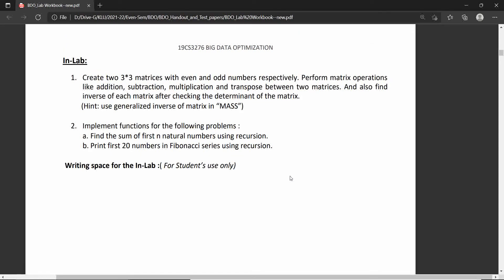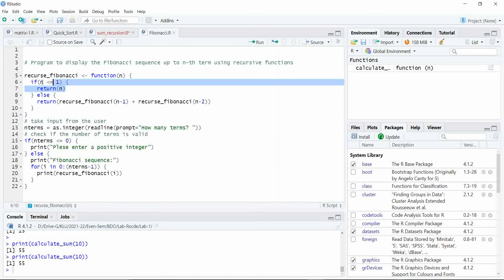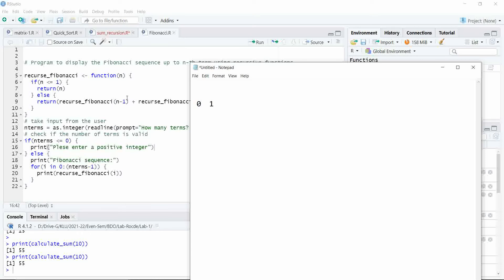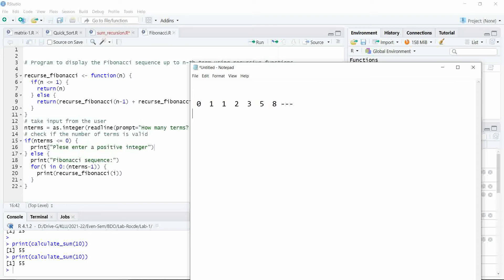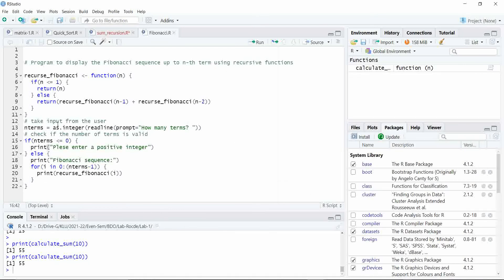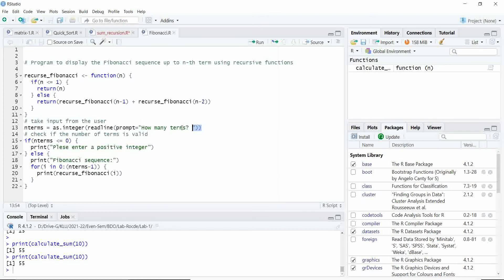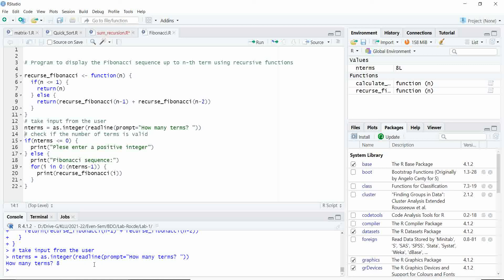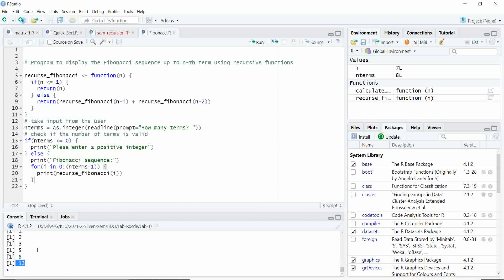Fibonacci series using Recursion in R Language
How to print first n numbers in Fibonacci series using recursion.